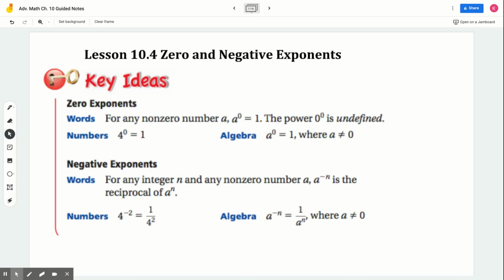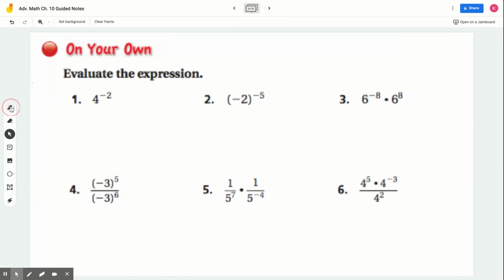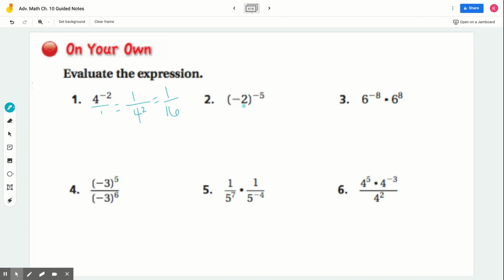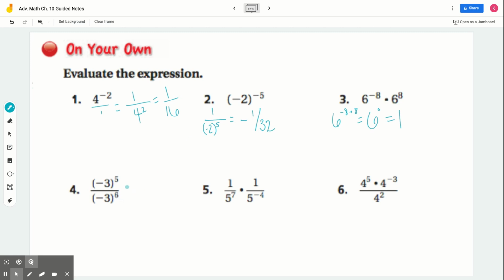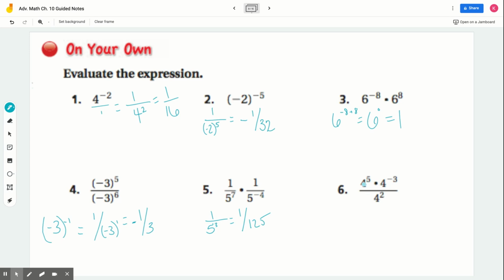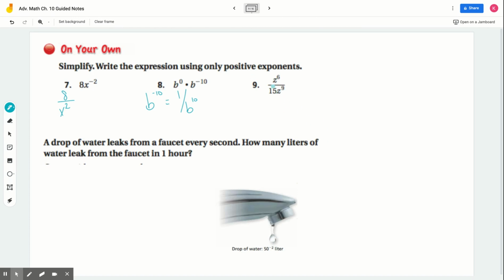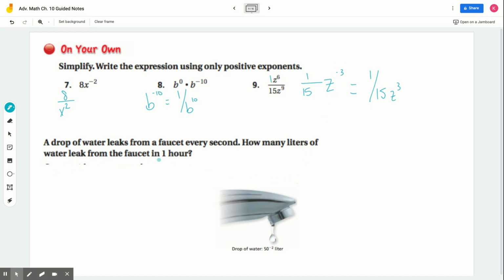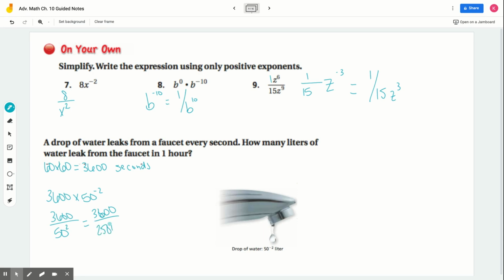Adv. Math 10.4